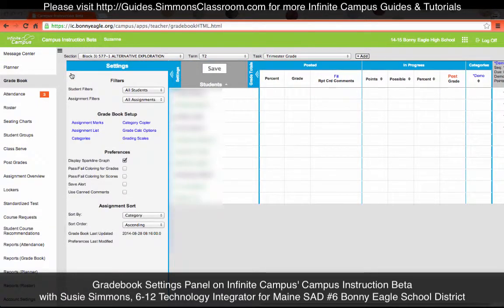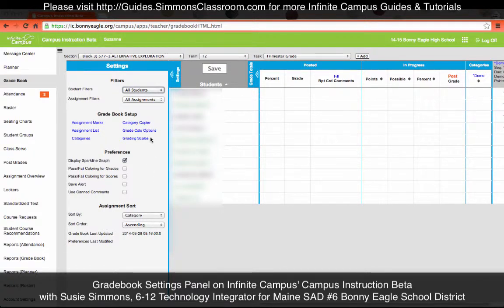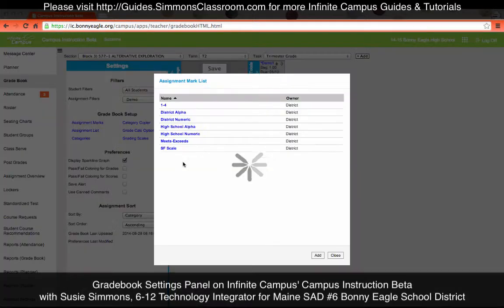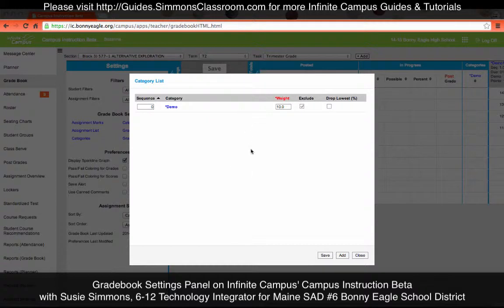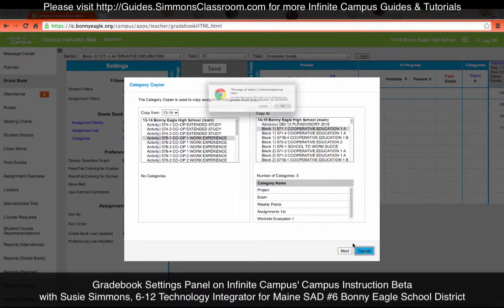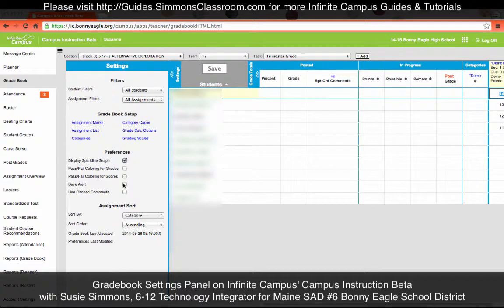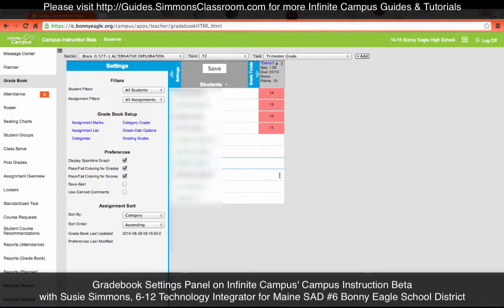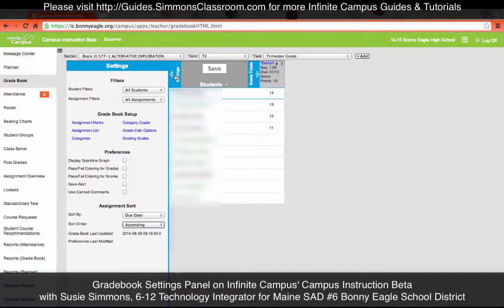Campus Instruction Gradebook Settings on Infinite Campus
With this video, I'll cover all of the options within the settings panel with the Gradebook on Infinite Campus' Campus Instruction Beta.